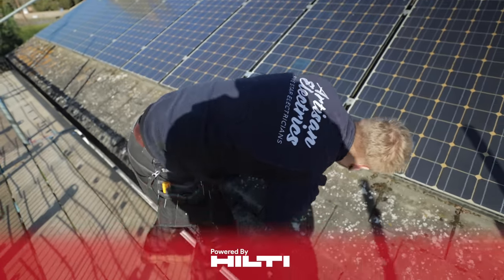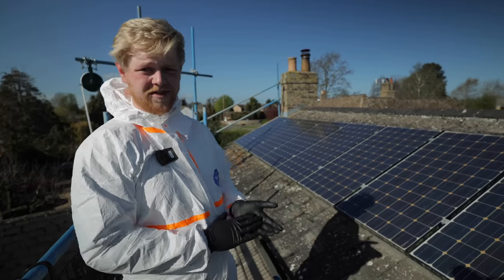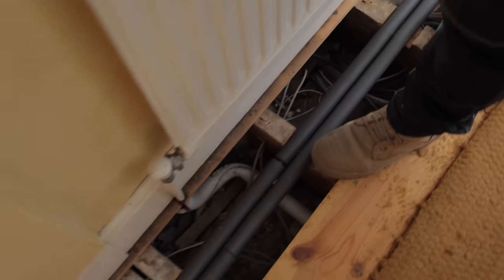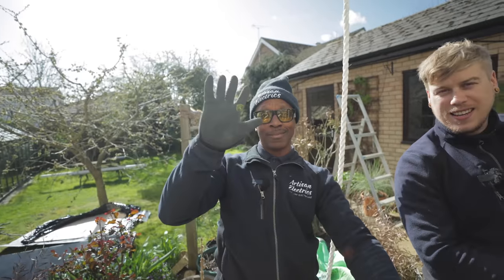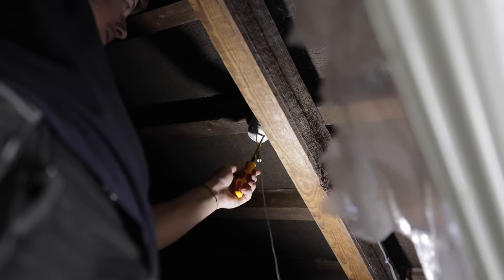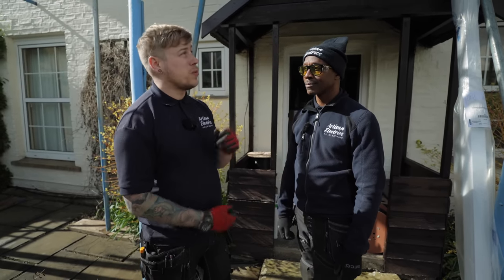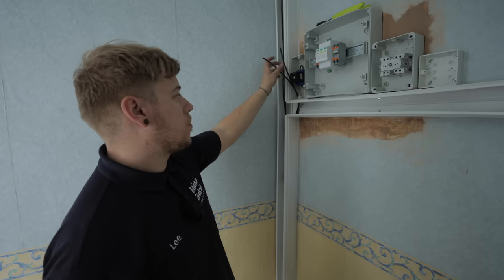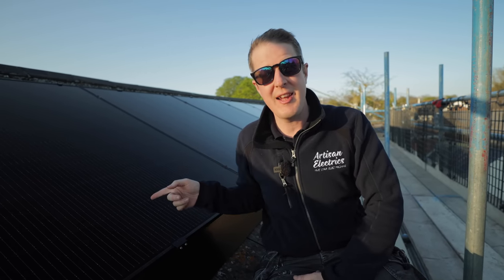I Nearly Walked Off This Solar Job.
When it ends up being one of those jobs you wished you'd never started! From Asbestos to birds this one nearly made me give up!

⏱️Timestamps
00:00 Should Be Simple
02:55 Asbestos
04:32 Special Shoutout
07:01 Back To Lee
08:22 Grinder
10:07 What Next
12:33 Explain Yourself
14:42 Wrap Up
17:09 Back To The Loft
18:57 Connections
21:30 Final Finish

🏷️ DISCOUNT BUSINESS SUPPLIES 👇

📱 *ARTISAN SOCIALS* 📱